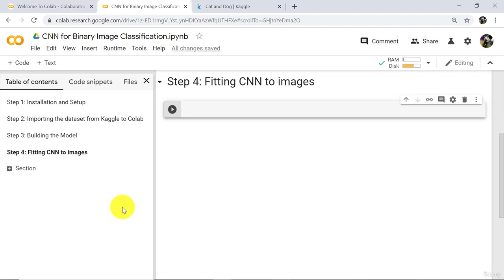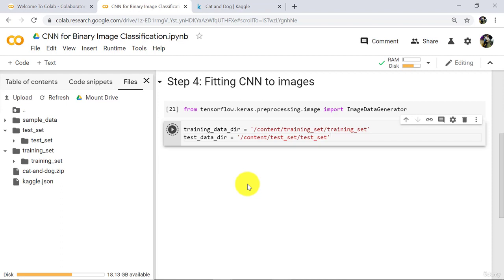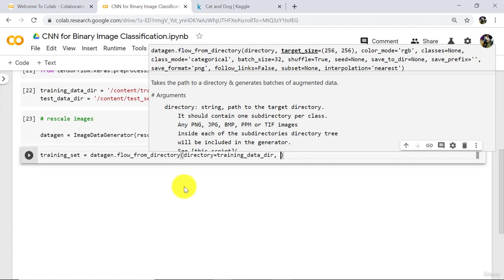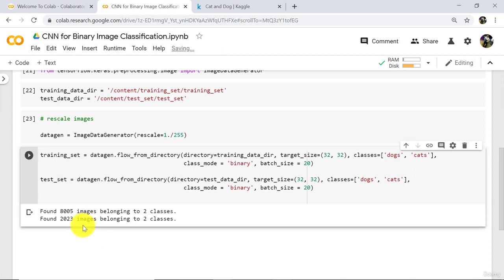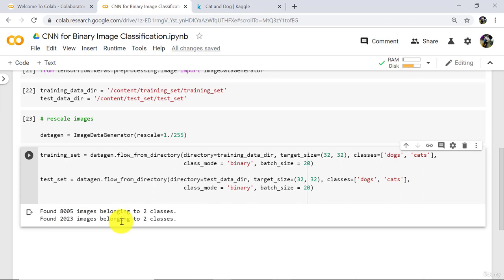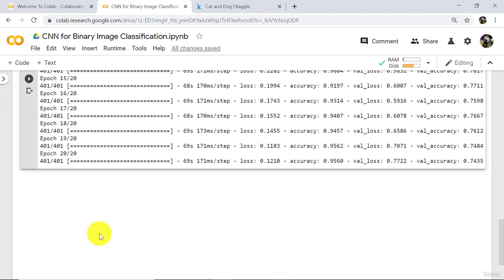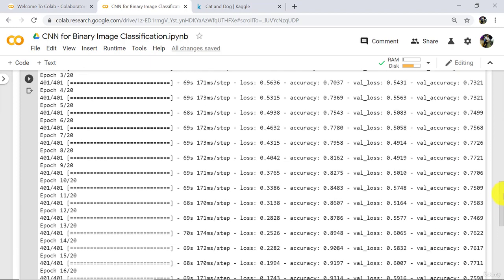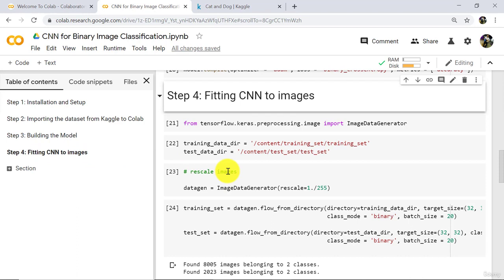78 Binary Image Classification Step 4